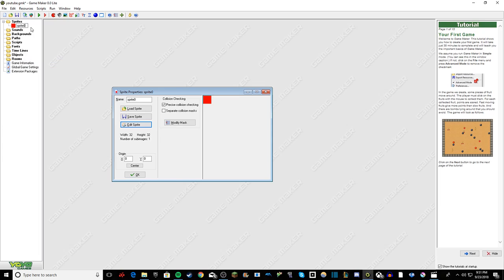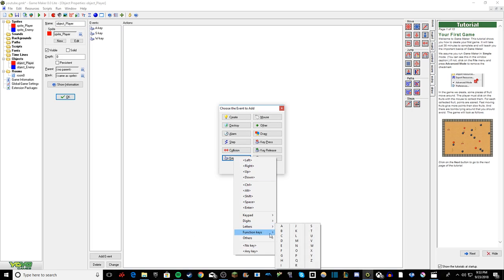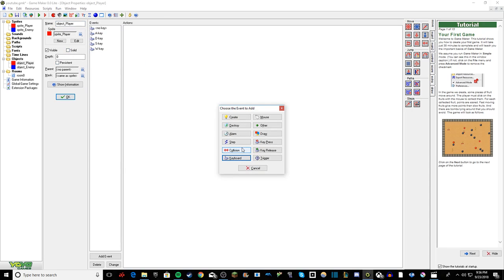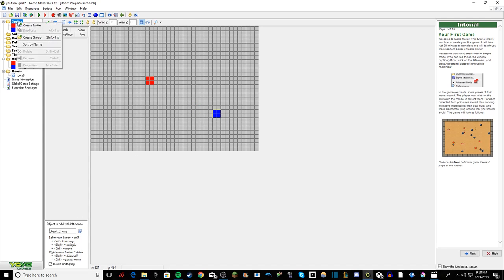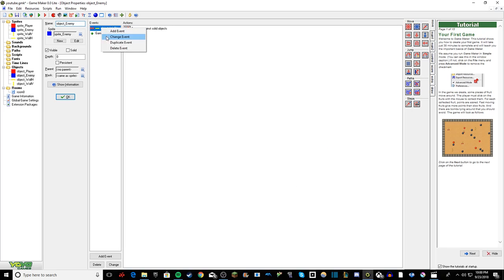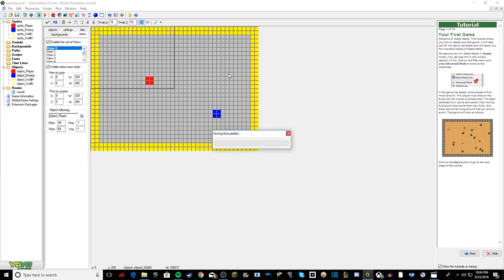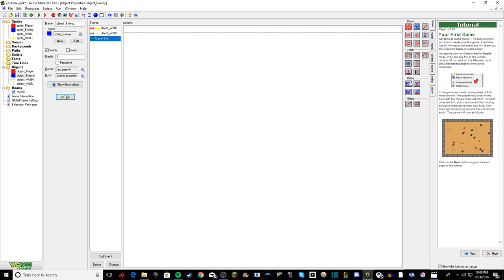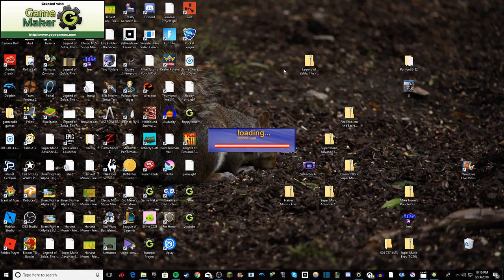Pong In gamemaker | Pretty Good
this is just me making a game in gamemaker and giving some tips along the way.